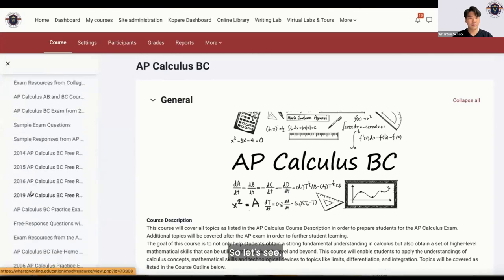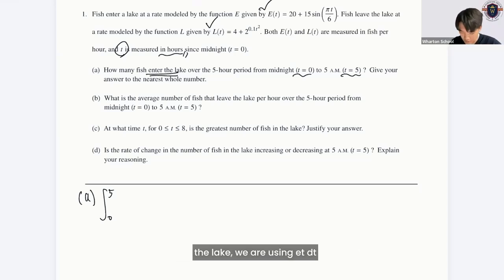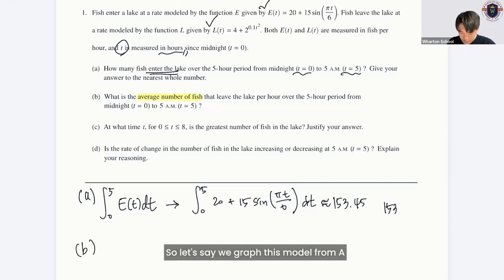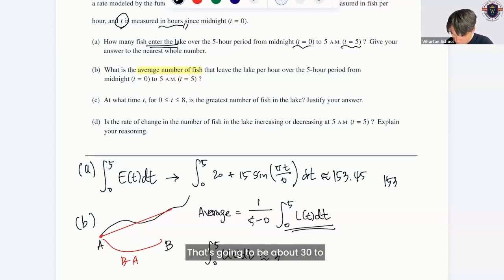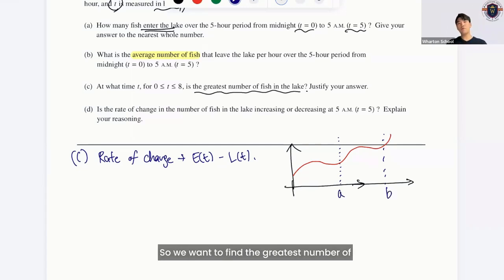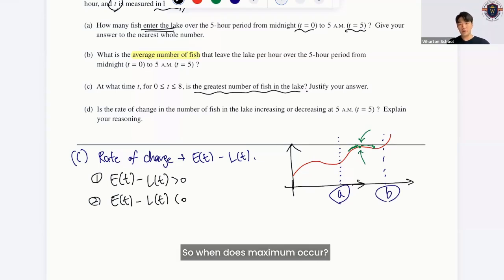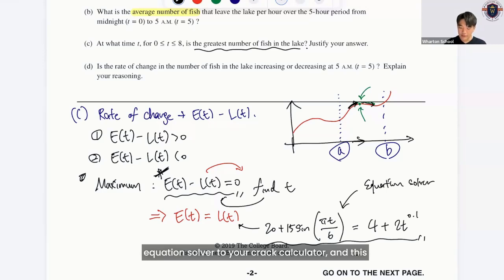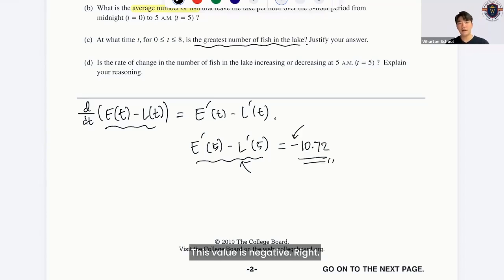Jay's AP Calculus Question Walkthrough - 2019 FRQ 1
Meet Honors College Prep AP Calculus / EC Data Science Instructor Jay!

🎓 Education
     New York University, BA
        - Data Science & Mathematics

💻 Professional Experience
     ✅ Spotify Music Recommendation System Researcher & Developer
     ✅ Twitter March Madness Bracket Predictor Developer
     ✅ AP Calculus, Stat, Machine Learning Instructor

🏫 Honors College Prep offers online SAT and AP classes.